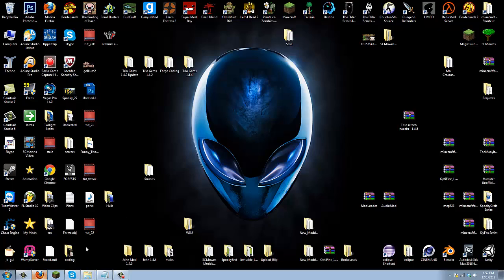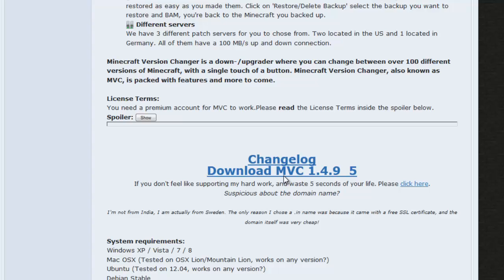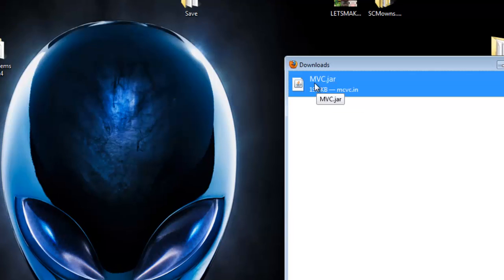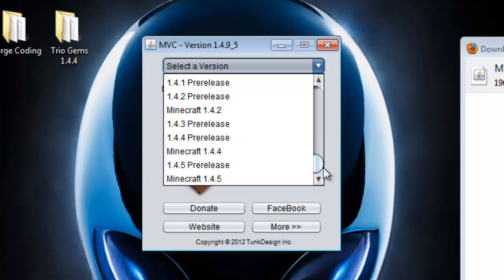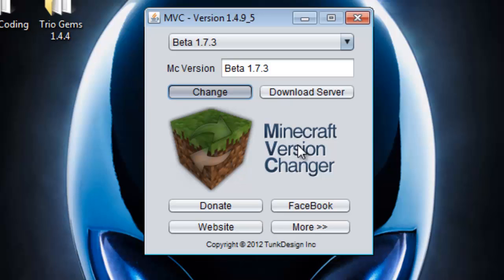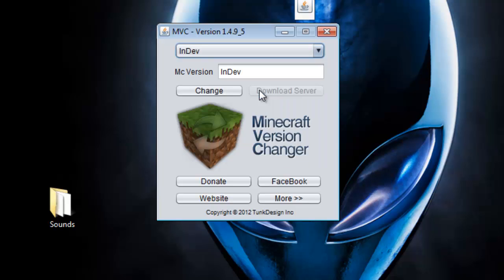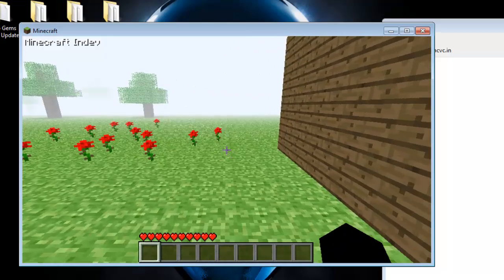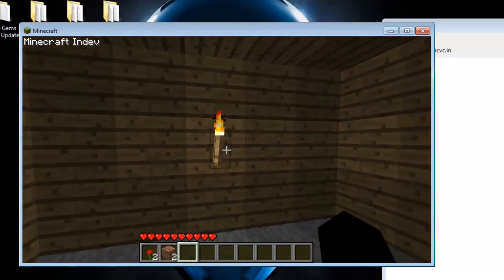Minecraft Version Changer! It's Simple, Fast, Easy, and Free!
Hello guys! A ton of people have been asking me how to change your Minecraft version! Now here's my answer! ;D

Post a comment of what tutorial you would like to see next!